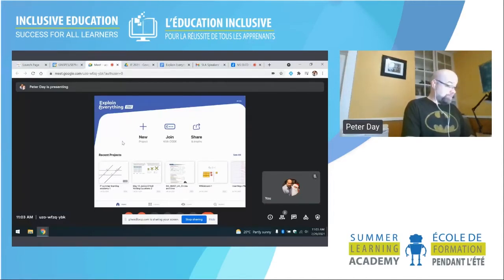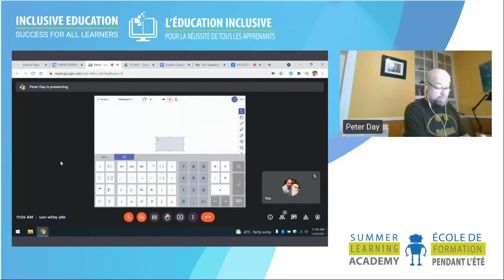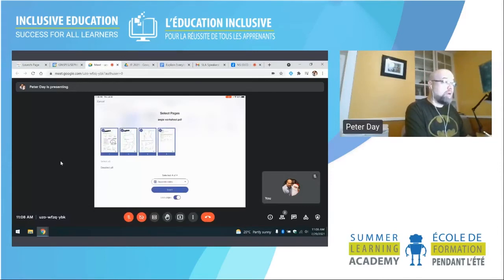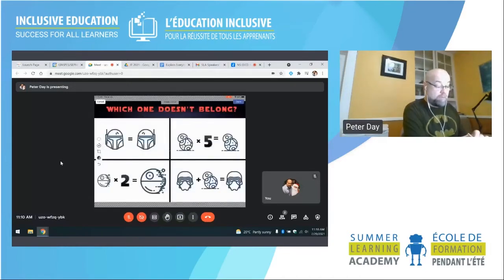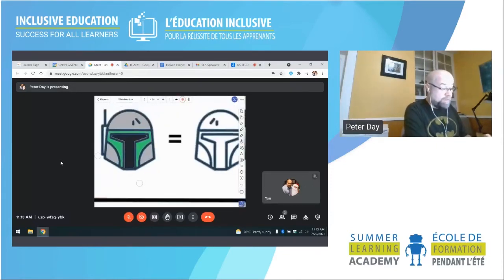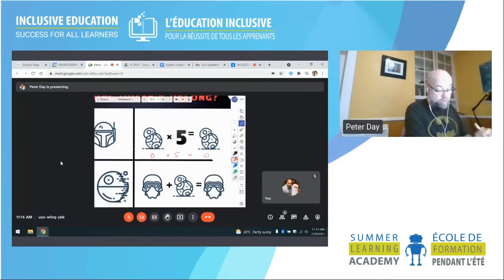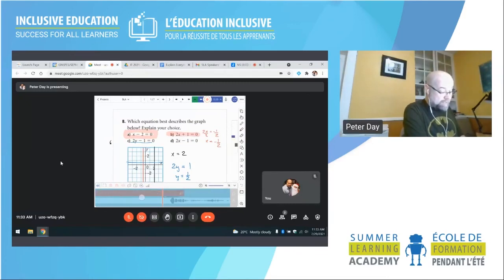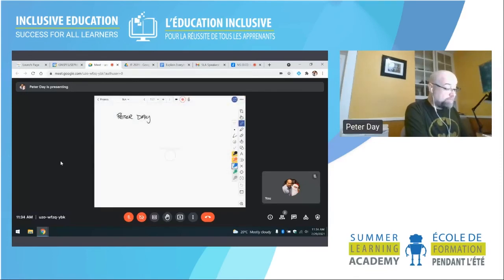Explain Everything EDU Digital Whiteboard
I have used this program for the majority of the 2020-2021 school year, both in class and during at home learning. This session is a beginners guide and how to use the Explain Everything EDU app. This program is a virtual white board that allows the teacher to add documents, images, video, audio and more to lessons. Using a tablet and stylus with the Explain EDU app teachers can engage students while walking around the class with a whiteboard in hand. During at home learning teachers can present their screen to students online. Import lessons, worksheet and files from your Google drive so presenting to the class during real time instruction is easy. Teachers can use Explain Everything’s infinite canvas and recording tools to create explainer videos with ease.